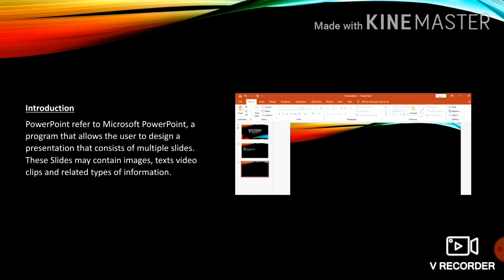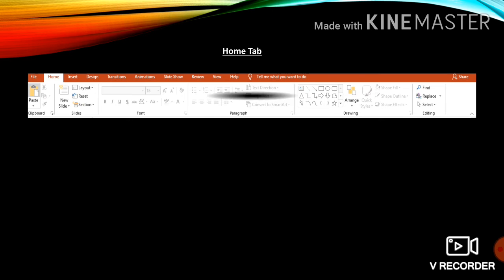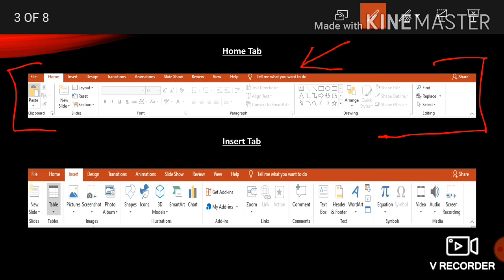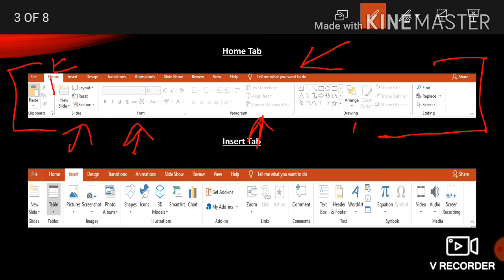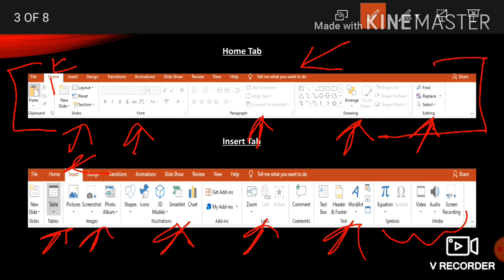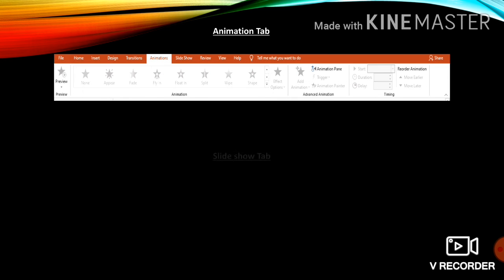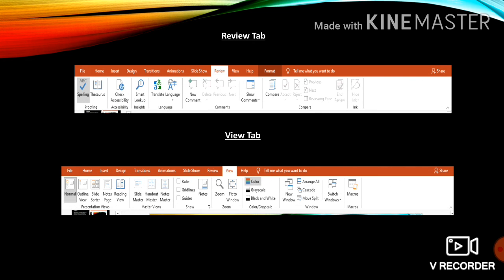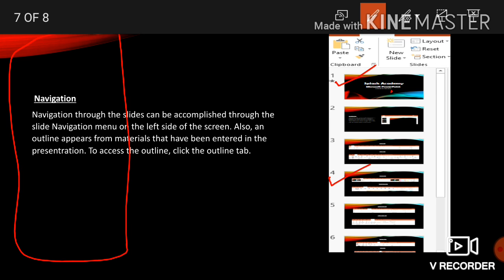MS power Point- Primary Section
Explanation of ms Power Point